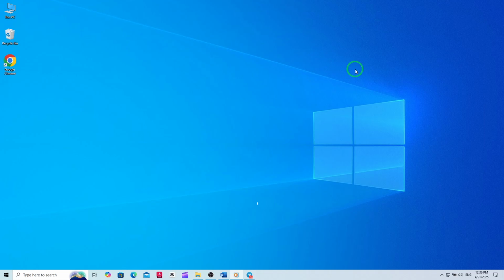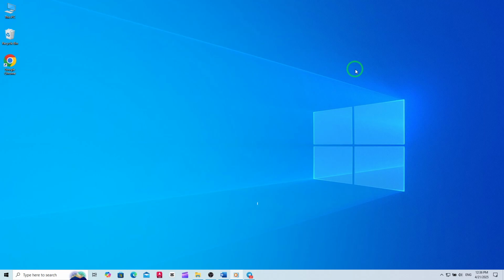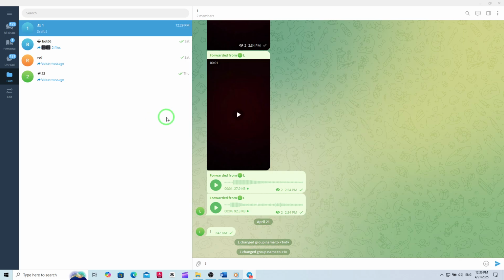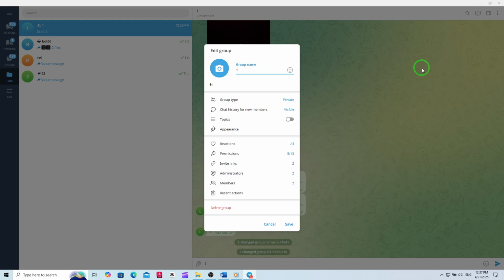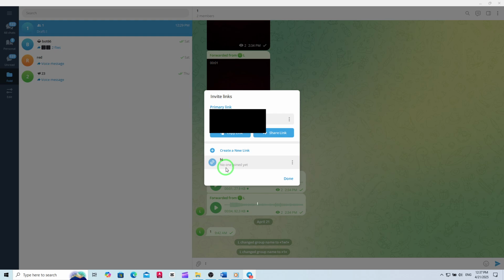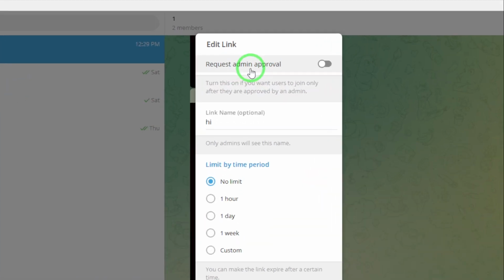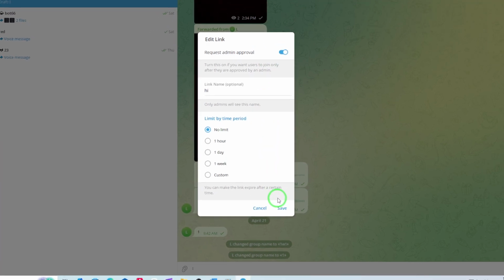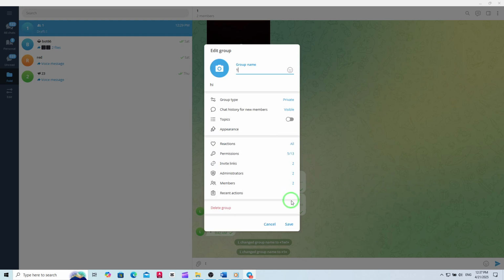How To Allow Joining Request Approval On Your Group On Telegram App On PC (New Update)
Learn how to allow joining request approval on your group on the Telegram app for PC with the latest update. This step-by-step guide will help you manage who joins your Telegram group, giving you better control and enhanced security for your community.

Follow these simple steps to enable join request approval:

1. Open Telegram app

2. Open the group that you are admin in

3. Click on the three dots, then Manage group

4. Enter to Invite links

5. Right click on the link then Edit, or click Create a New Link

6. Enable Request admin approval

7. Then Create, then Done

With this method, only approved members can join your Telegram group, helping you keep your group safe and spam-free. This update is perfect for admins who want more control over group membership and privacy.

Chapters:
00:00 Intro
00:12 Soultion
01:05 Outro